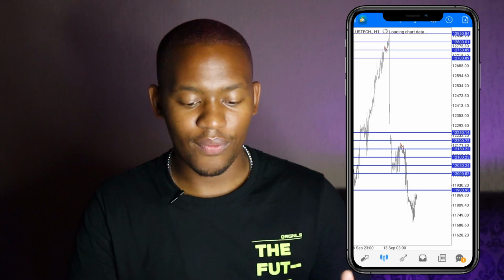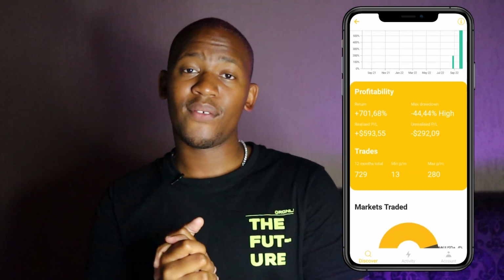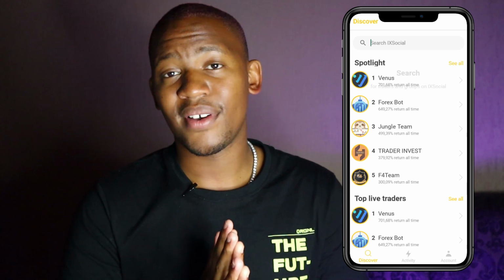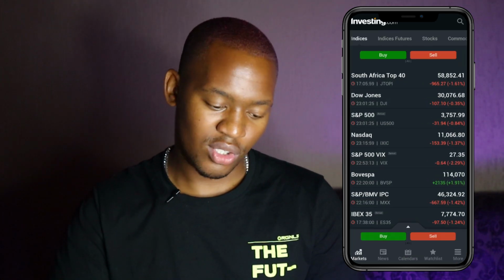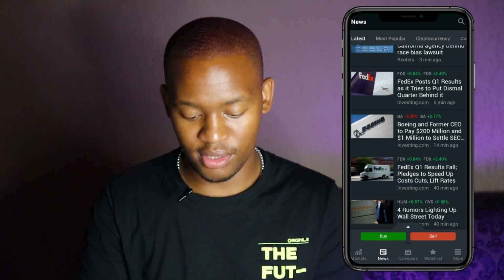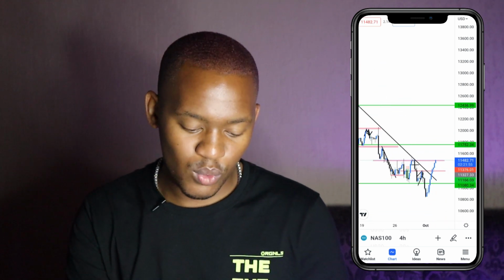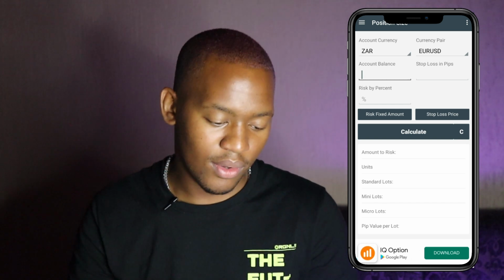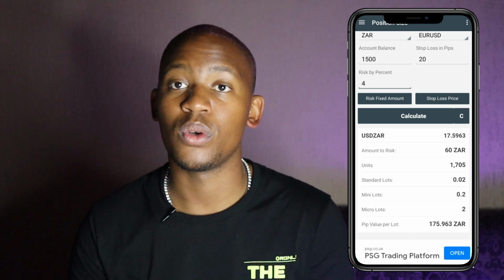Top 5 BEST Forex Trading Apps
On today's video I will be showing the top 5 apps that every forex trader needs to have to be profitable. These forex related  apps are available on both Pc, Mac, Android and Apple devices.
Watch until the end so that you can find value and know more about these apps for traders.

■ INFINOX
●Tight Spreads
●Leverage 1:1000
●FSCA Regulated

●Motivation For Traders
●Forex Content
●Reels

TIME STAMPS
00:00-01:13 - Intro
1:13-2:57 - App 1
2:57-5:24 - App 2
5:24-6:43 - App 3
6:43-9:11 - App 4
9:11-10:59 - App 5
10:59-11:20 - Outro